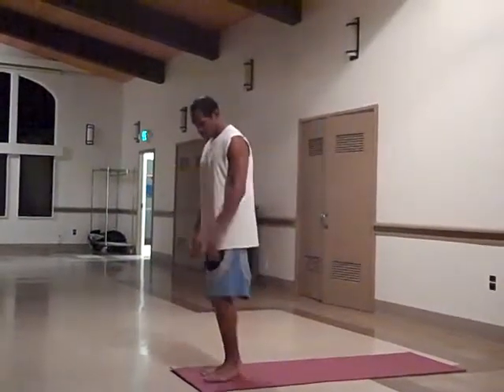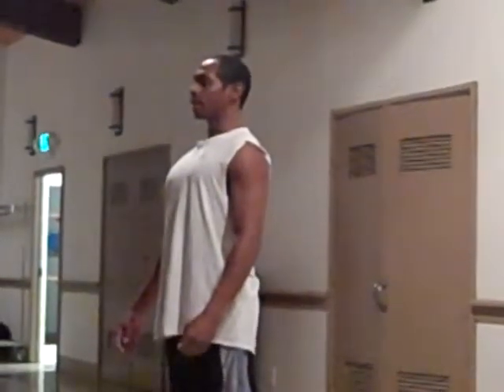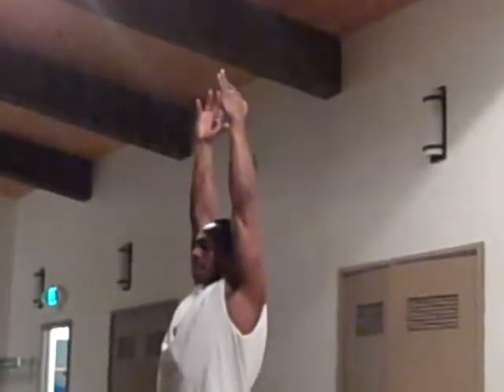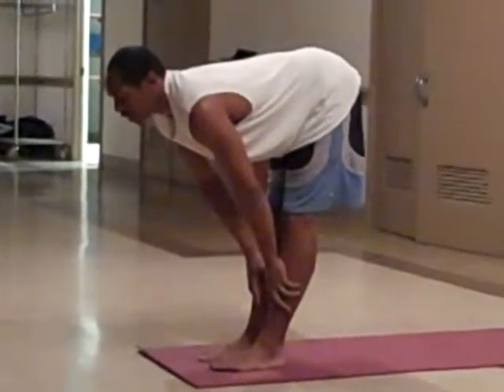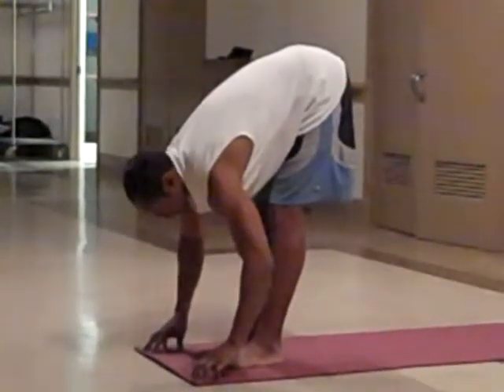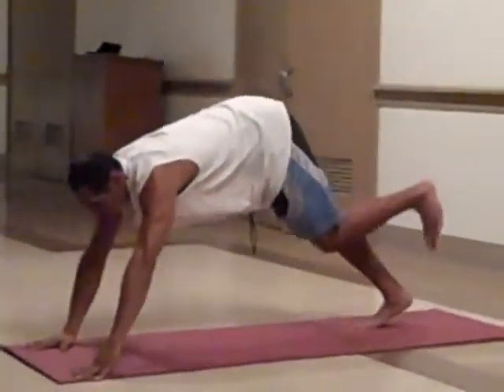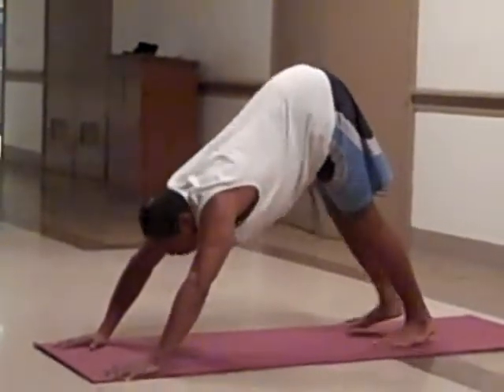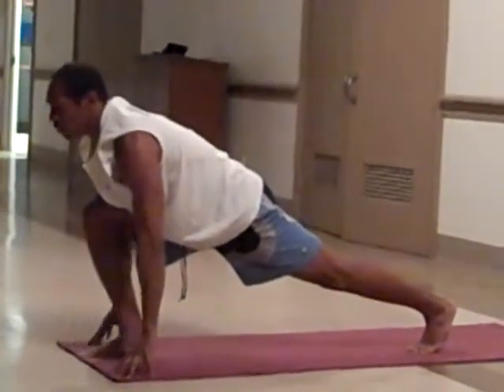Mind, Body, Fitness and Wellness Clinic by Jerome Gross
At Kensington Community Church 4773 Marlborough Ave. San Diego CA

$10 for the whole evening every Tuesday and Thursday

5pm core conditioning fitness class

6pm hatha vinyasa mix

7:30 Alternative Wellness Clinic: massage, acupuncture (Tues), energy healing, lessons and demonstrations on meditation, lightbody activation, healing and keeping the mind body spirit balanced.